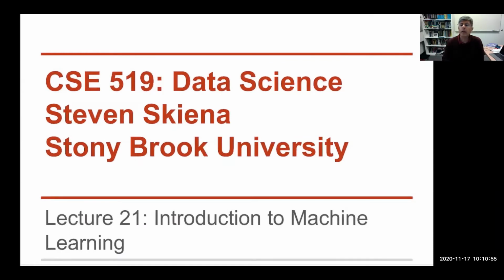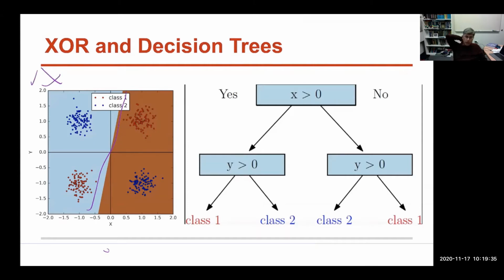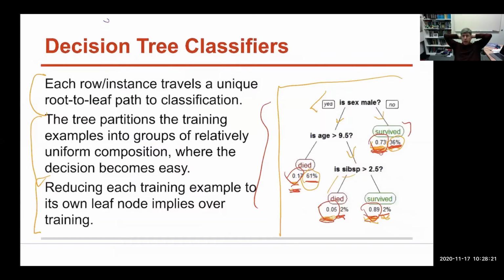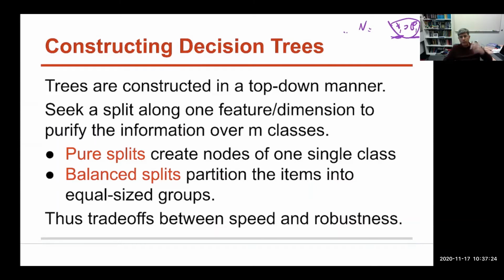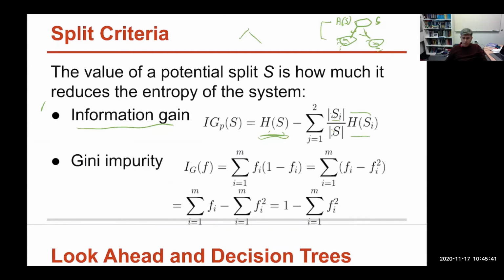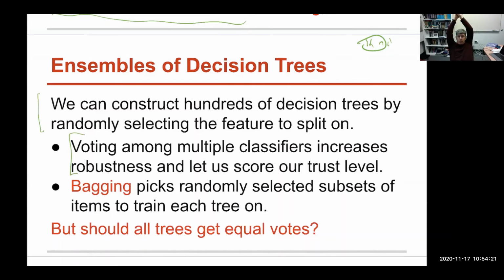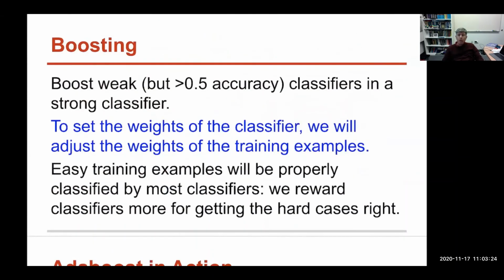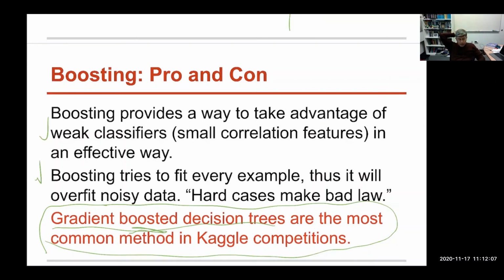CSE 519 -- Lecture 25, Fall 2020